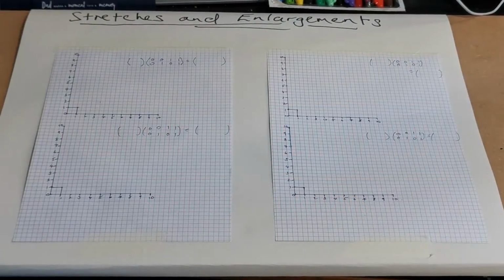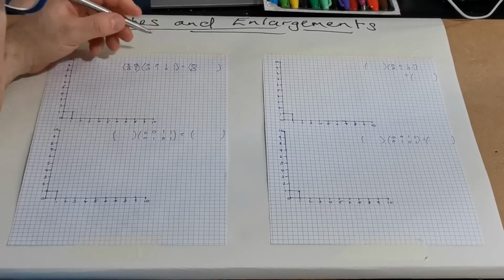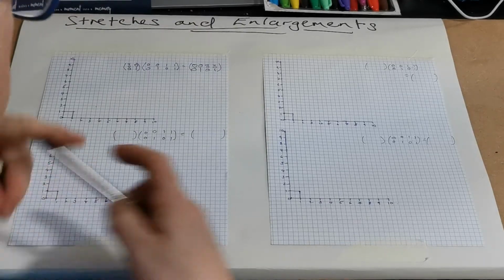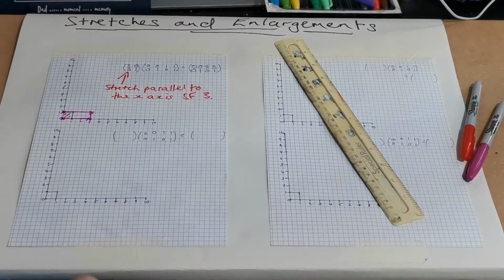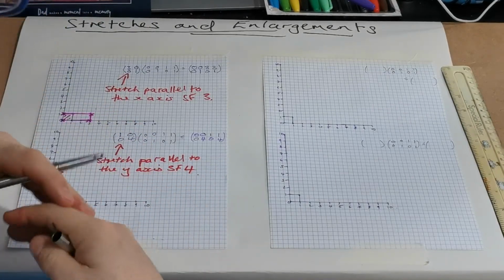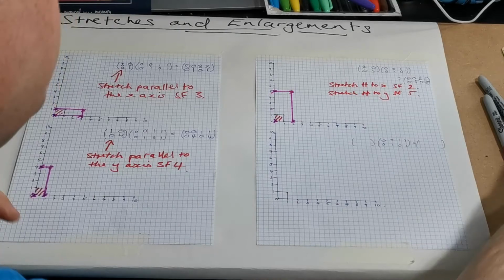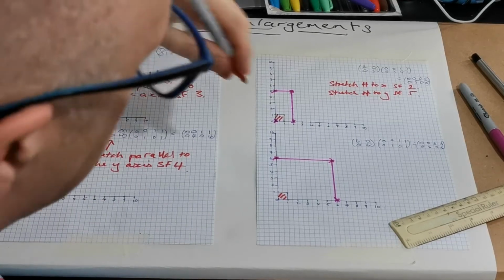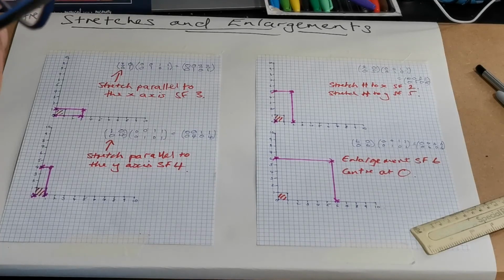Year 12 Further Maths - Stretch and Enlargement Matrices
Which matrices gives stretches and enlargemets in 2D space.